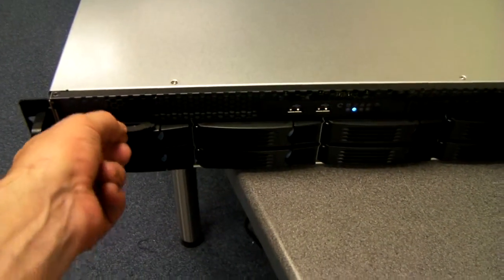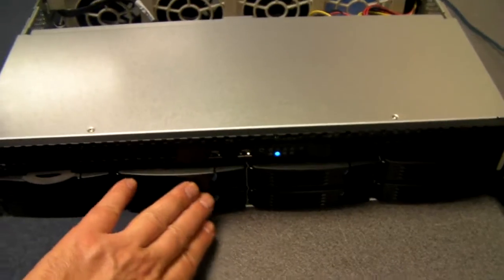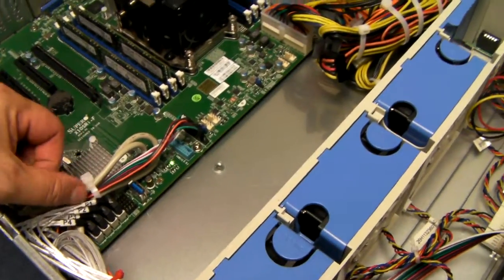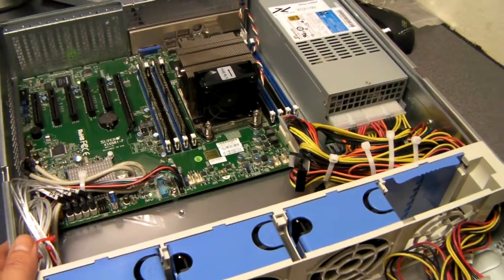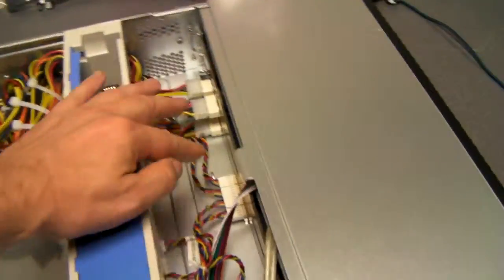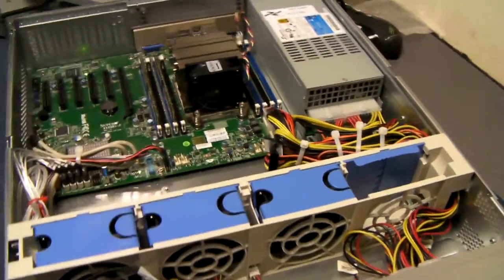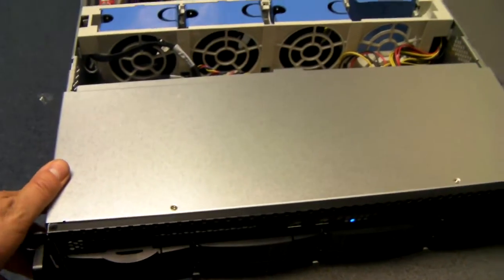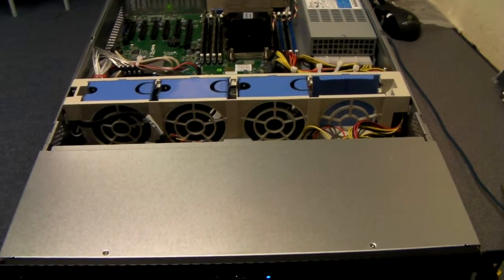Chenbro RM23608 Server Build by X-Case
Short video showing the Chenbro RM23608 as a server system build.

Chenbro RM23608
Seasonic 500W Psu
Supermicro X10 SRI-F
2 x 16 GB DDR 4 Memory